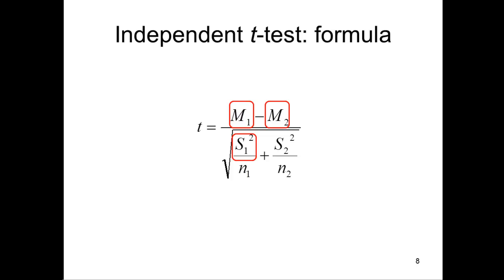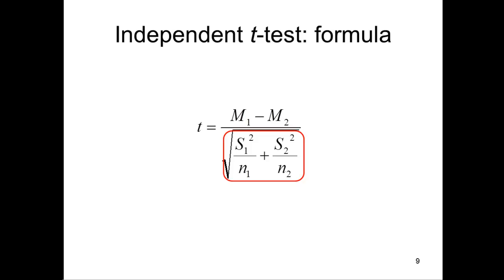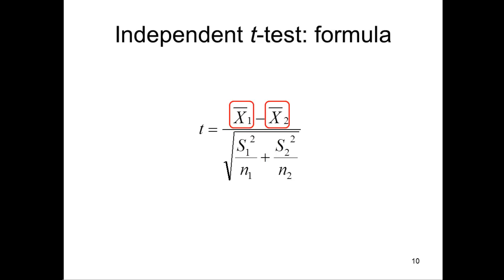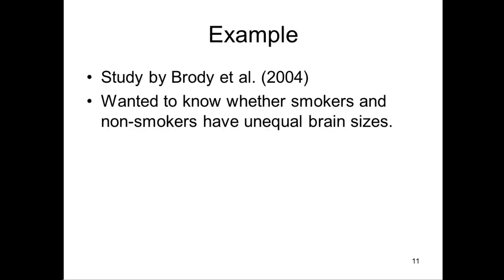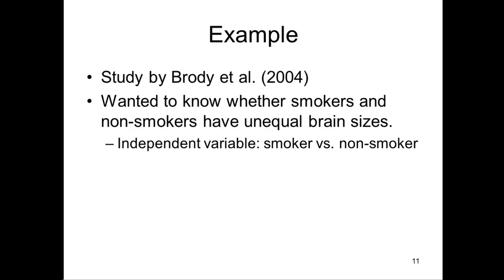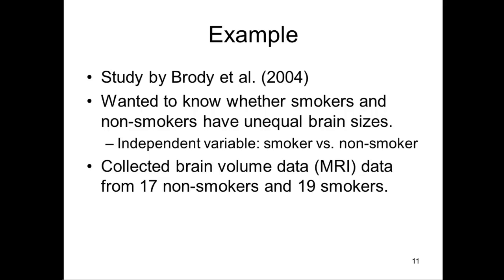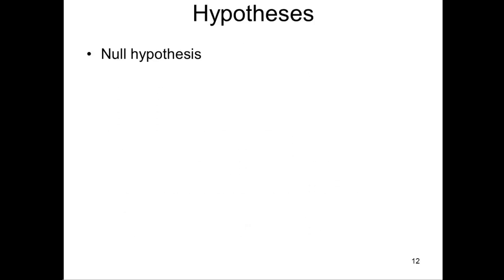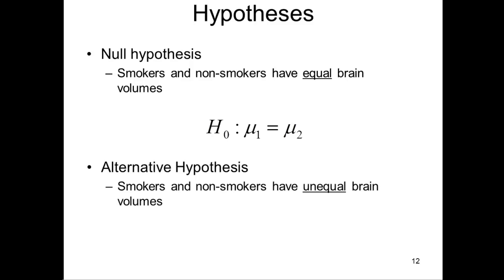Independent t-test - Explained Simply (Part 3)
(Part 3) I describe how to calculate and interpret an independent samples t-test so that anyone can understand it.